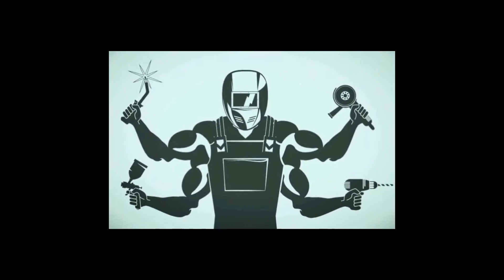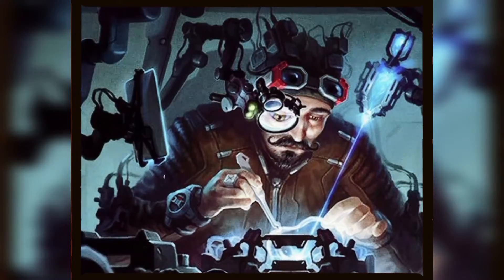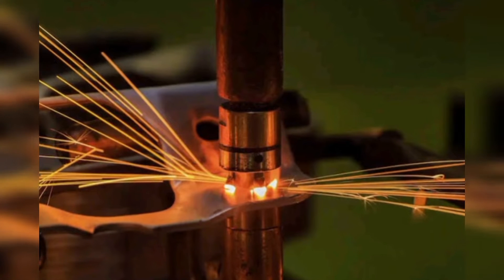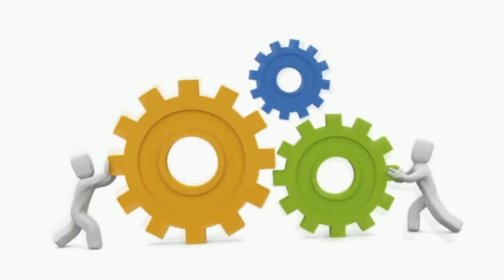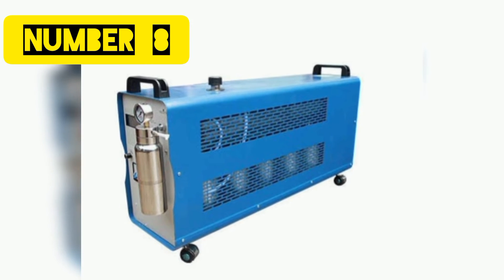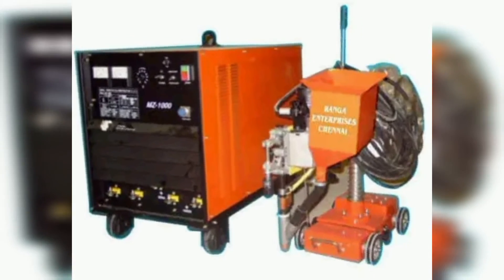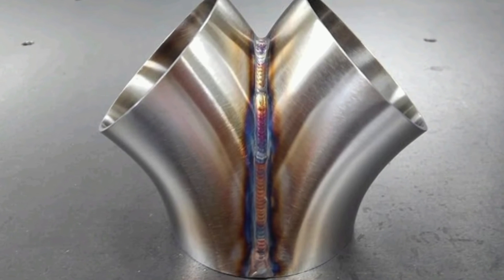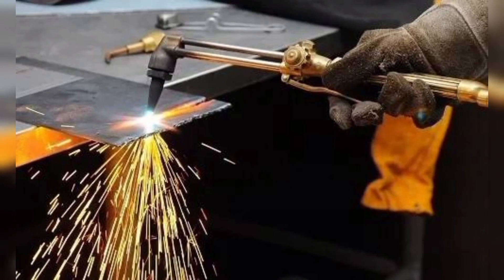Types of Welding machine Explained MIG vs TIG vs Stick vs Flux Core Part 1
Welcome to our welding series, where we dive deep into various types of welding machines and techniques. In Part 1, we'll explore the differences between MIG, TIG, Stick, and Flux Core welding. Whether you're a beginner looking to start your welding journey or an experienced welder seeking to expand your knowledge, this video has something for everyone.

Here's a breakdown of what we'll cover in this video:

MIG Welding: Learn about the benefits of Metal Inert Gas (MIG) welding, the equipment involved, and the applications where MIG welding shines.

TIG Welding: Discover the precision and versatility of Tungsten Inert Gas (TIG) welding, including the unique features of TIG machines and their ideal use cases.

Stick Welding: Explore the simplicity and ruggedness of Stick welding, the welding machine essentials, and the scenarios where Stick welding excels.

Flux Core Welding: Uncover the secrets of Flux Core welding, including its wire feed and shielding gas alternatives, and when Flux Core welding is your best choice.

Whether you're a DIY enthusiast or a professional welder, this series will provide you with valuable insights into the world of welding.